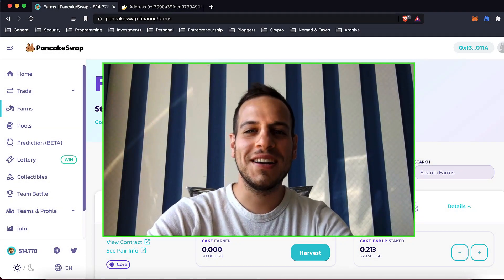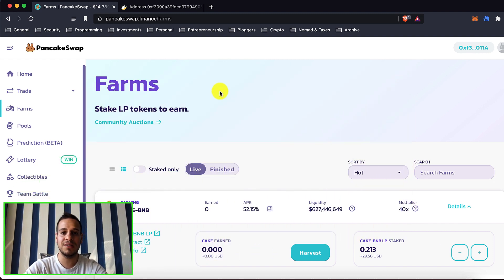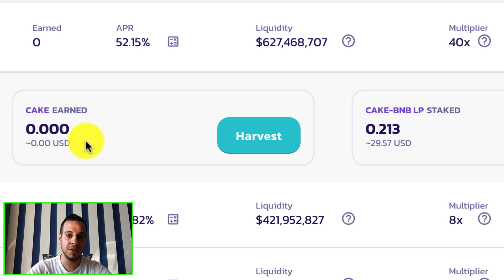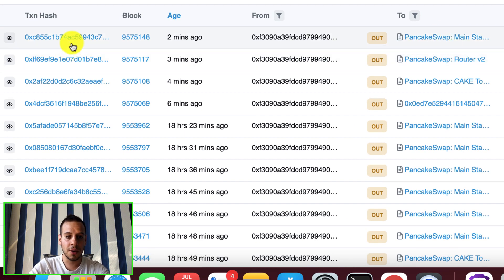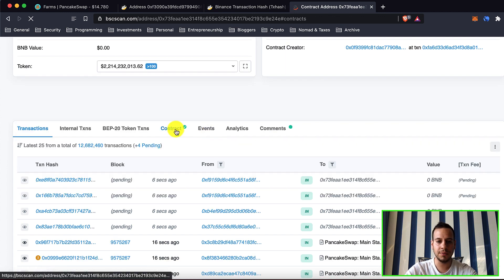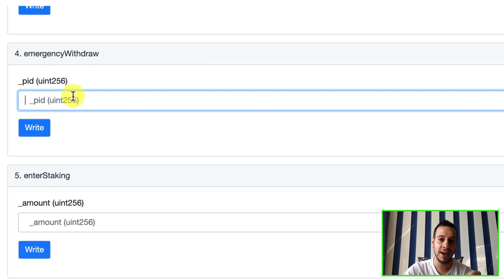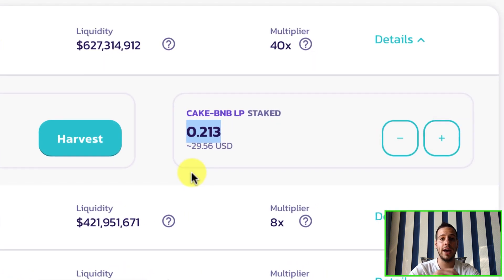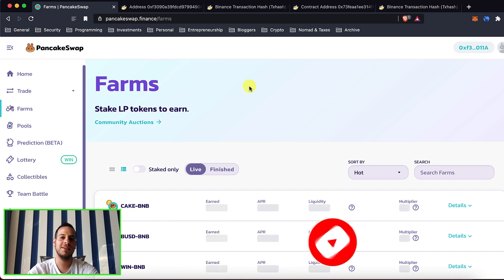How To Emergency Withdraw From PancakeSwap Farms Directly From The Smart Contract 2022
BUSD Tip Jar:
0xFf3d275BB50bB677Ea1f117730B68Cf42651a60f

In this tutorial, we will learn how we can call the Emergency Withdraw function in the PancakeSwap main staking contract in case something happens (Website is down, a problem with the contracts, etc..).
In the previous tutorial, we learned how to withdraw our funds from the Syrup Pools and in this video, we will focus on PancakeSwap Farms.
We will connect our metamask wallet to the bscscan website to interact directly with the PancakeSwap main straking smart contract.
Bure in mind that once you call the emergency withdrawal function, you WON'T GET YOUR REWARDS, but only your staked tokens.
This is for emergency situations only.

Time Stamps:
00:00 Intro
01:20 The Farms
01:58 Finding The Farm ID
03:50 PancakeSwap Main Staking Contract
04:05 Interacting With Contracts
04:55 Emergency Withdraw From Farms
06:55 Outro

Johnny Time